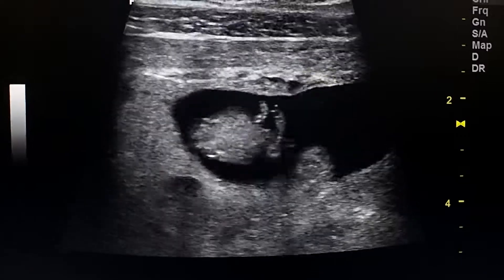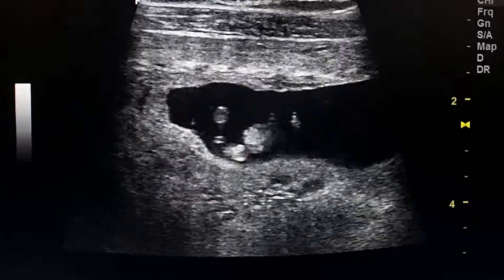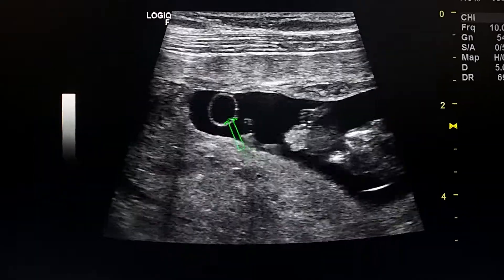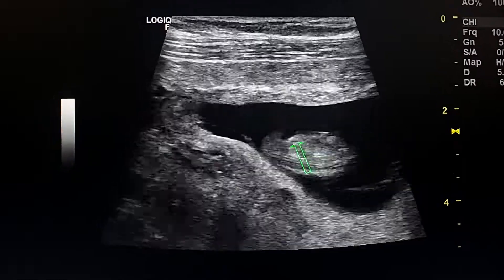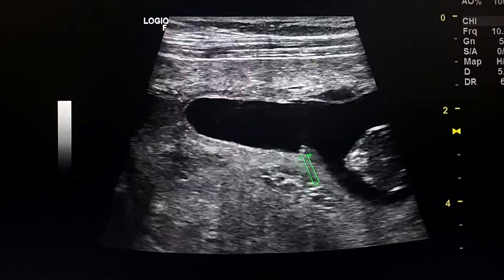Physiological gut herniation in first trimester ultrasound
Physiological gut herniation is a natural phenomenon that occurs in early pregnancy. It usually occurs from around 6-8 weeks up until 12-13 weeks in-utero, after which the bowel returns to the abdominal cavity.